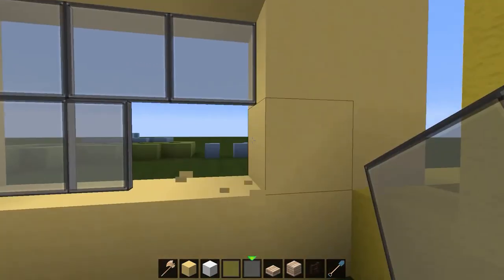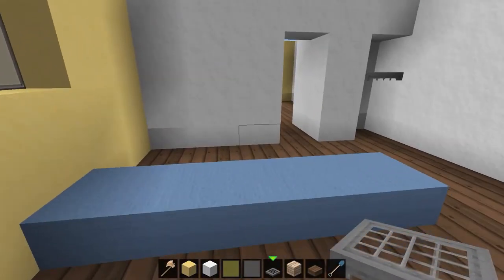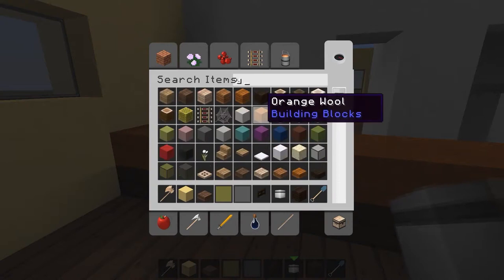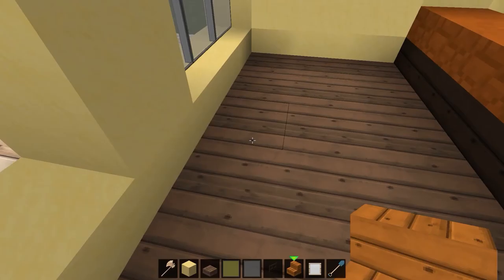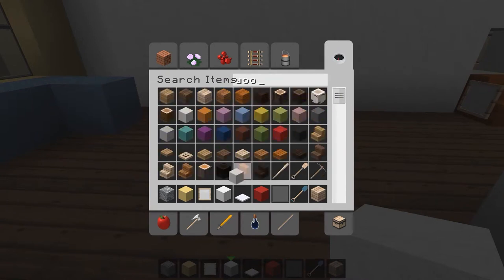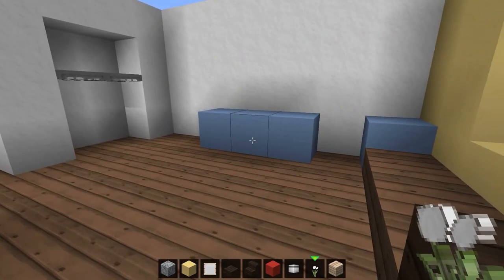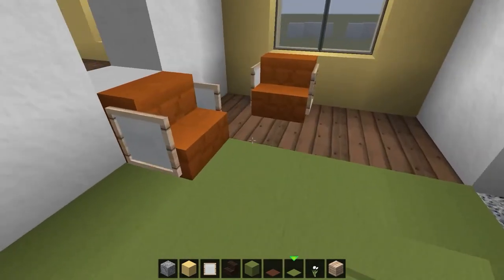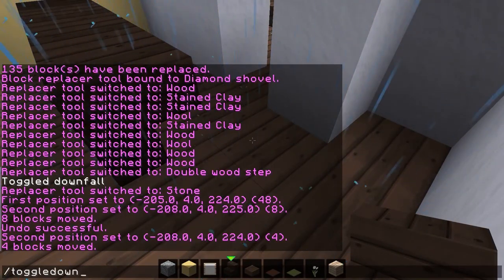The "Psycho" House & Bate's Motel - Part 2 | Bit By Block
RE-RELEASED EPISODE
In part 2 of the build, we start building out the front office and Marion's room and tackle a few issues along the way.